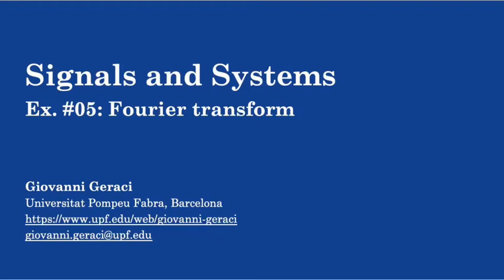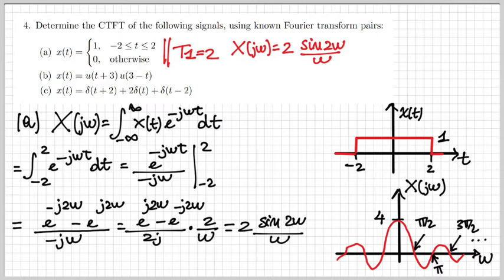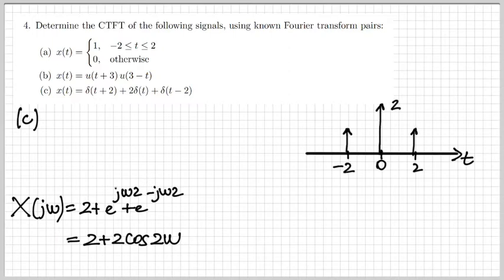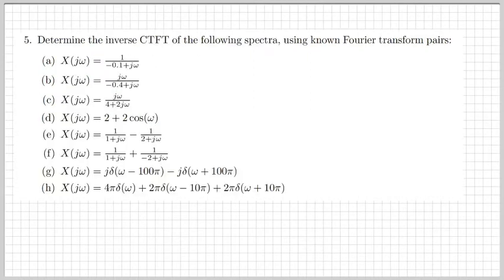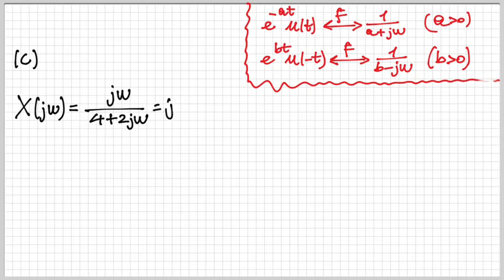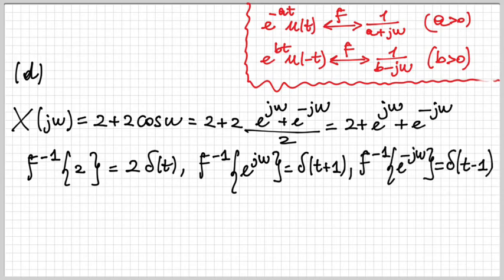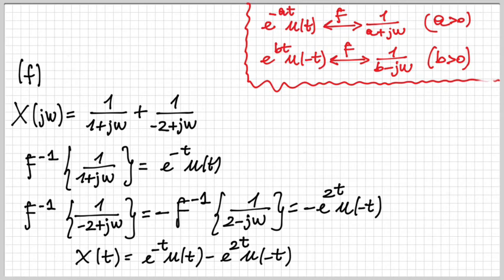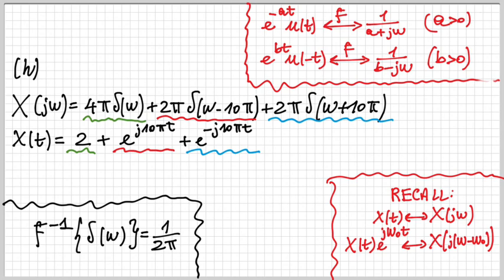Signals & Systems: Ex. #05 Fourier transform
Exercises on: Fourier series; periodic signals; impulse train; sine wave; square wave; Fourier transform; inverse Fourier transform; rectangular pulse; sinc function; linearity; time shifting; conjugation; differentiation; integration; time-frequency duality; Parseval's relation; convolution; impulse response; modulation; LTI systems; differential equations; frequency response.
00:00 Intro
00:27 Exercise 4
05:50 Exercise 5
15:28 Outro